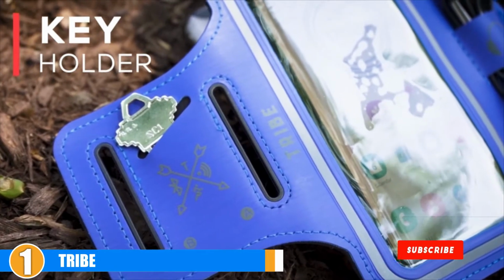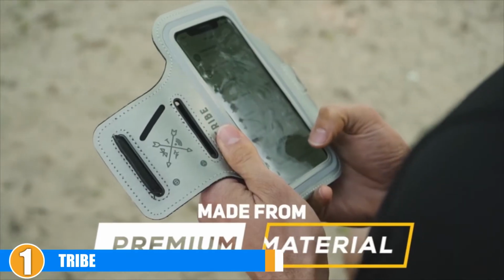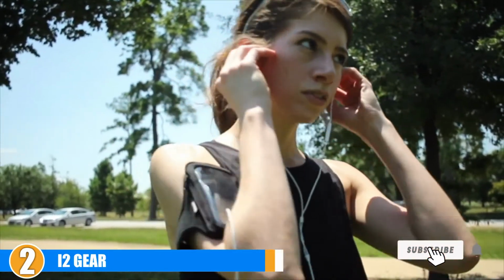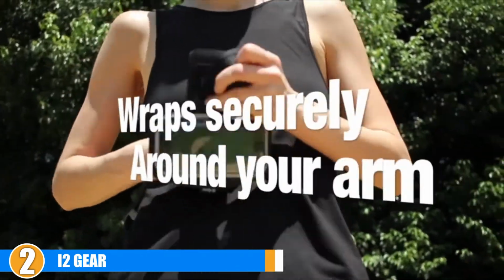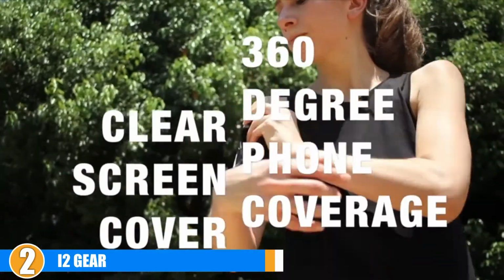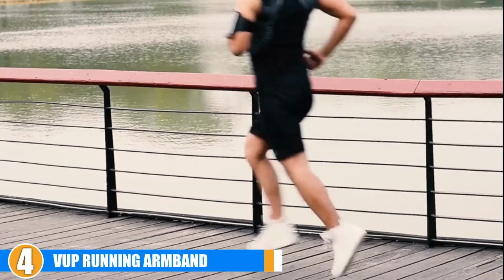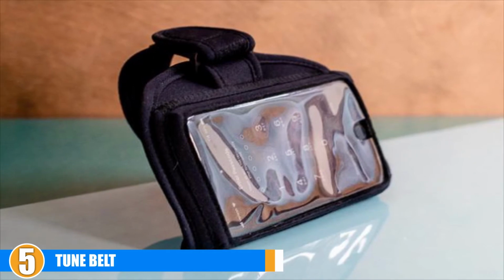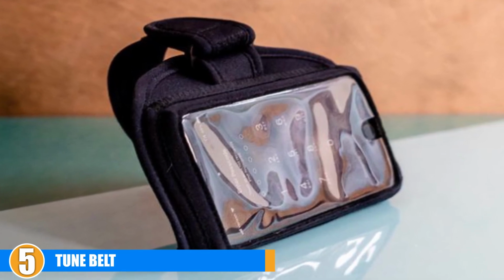Best Running Armband Reviews 2024 | Best Budget Running Armbands (Buying Guide)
Are you searching for the Running Armbands of 2024? These are the Top 5 Running Armbands we found so far:

1. Tribe:
2. i2 Gear:
3. Trianium:
4. VUP Running Armband:
5. Tune Belt:

To narrow down your searching effort, we have researched the market on the Running Armbands. We already spent hours analyzing these top 5 Running Armbands to ensure your worth buying.They all come with excellent features with a great price range.

This video on the Running Armbands reviews in 2024 will add value for the money. So keep watching till the end and select the suited one for you.